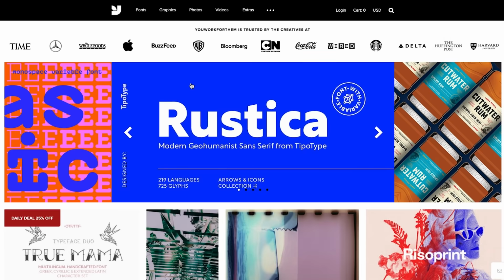How to Choose Fonts | Design tips for your Projects | Typography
How to choose fonts for your designs and where to find classic and graphic fonts

2. Great place to find good fonts

If you have any doubt in this tutorial, please comment in the comment box.

Credits
Concept and Production Design | Raghunathan P
Director of Photography | Kathiravan R

For any feedback and suggestions, comment in the description box.